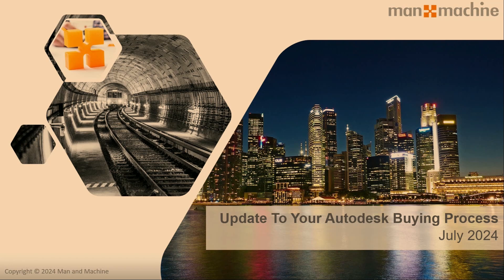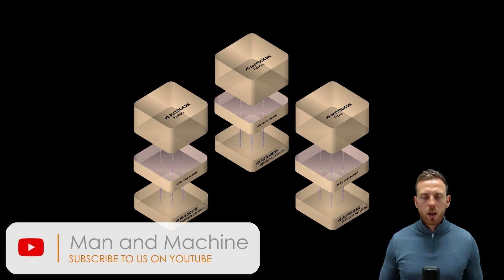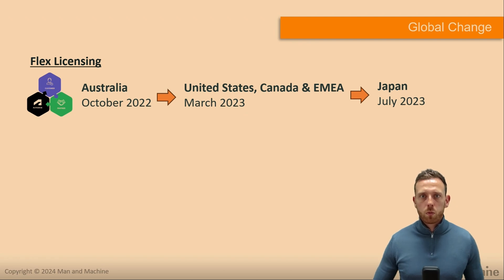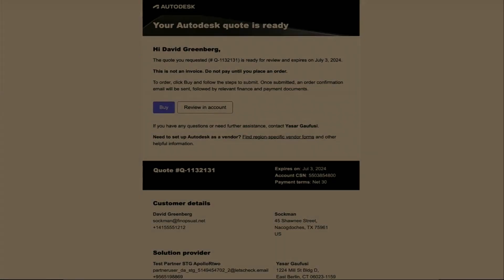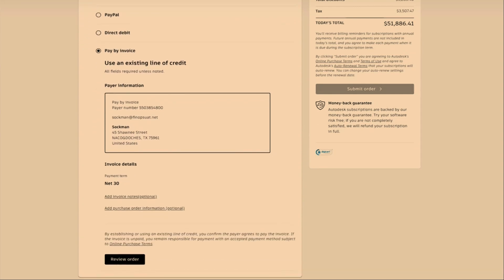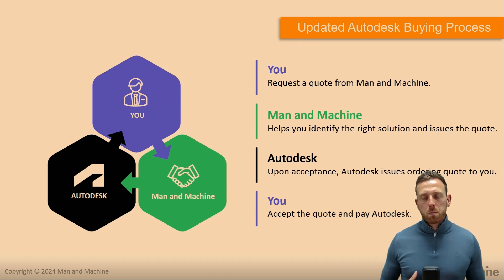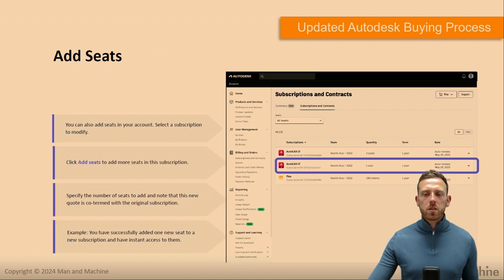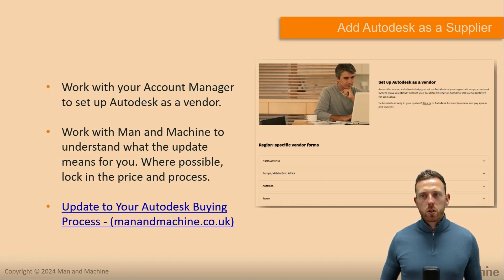Update to your Autodesk Buying Process Webinar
Join the Man and Machine team as we take a look at the new software purchasing landscape for your Autodesk agreements as of 16th September 2024.

Key Highlights
- Introduction to the New Purchasing Model: Understand the rationale behind the change, what it means for you and actions to take.
- Understand the actions Man and Machine are taking to further help our customers.
- Enhanced Licensing Options: Learn about the revised licensing terms.
- Q&A Session: Get your questions answered by our team of experts.